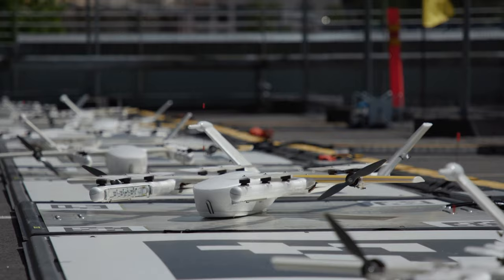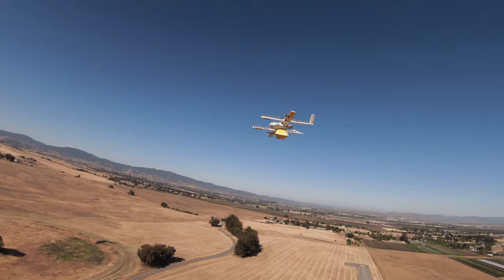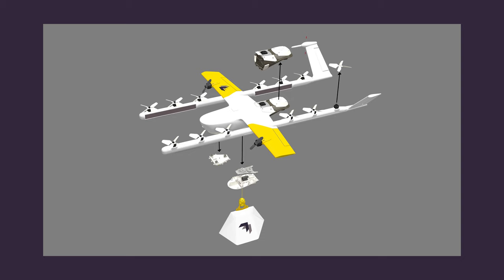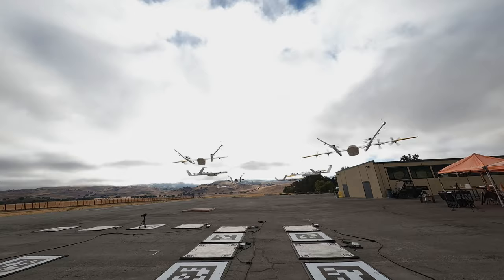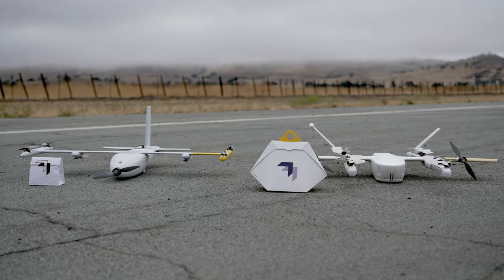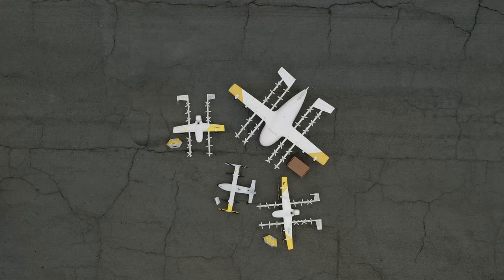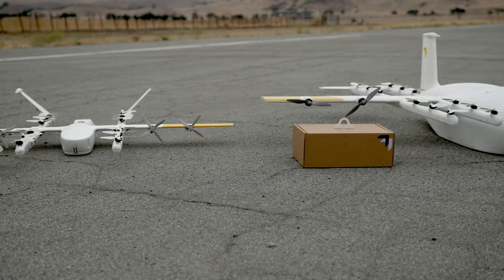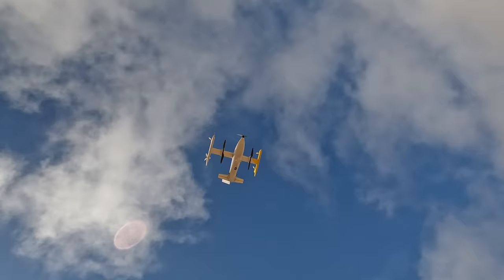The Aircraft Library | Wing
Transportation has and will continue to be multimodal, and Wing’s design approach aims to address this. We’ve developed a core set of hardware and software components that can be used to create a variety of different vehicles tailored for specific use cases: an Aircraft Library. While we’ve been accumulating hundreds of thousands of delivery cycles on these core components in our Hummingbird series aircraft, we’ve also been filling the shelves of this library with additional configurations.

Read the official Wing Blog► blog.wing.com